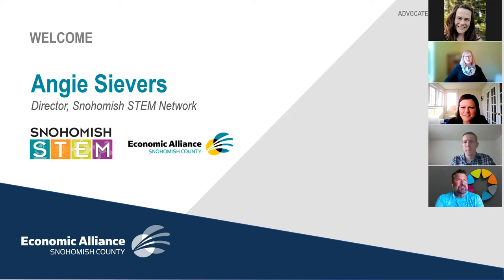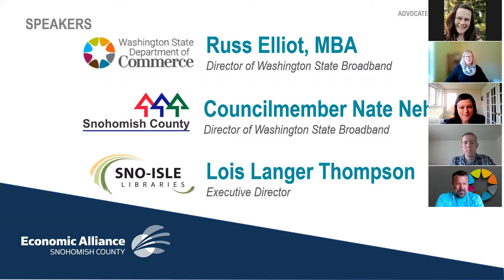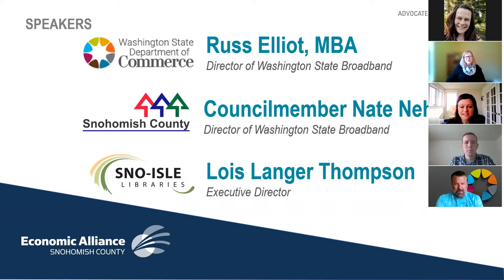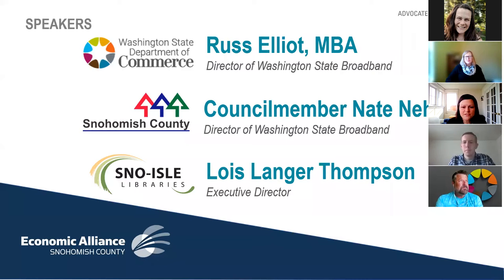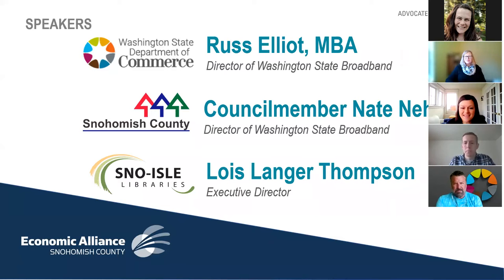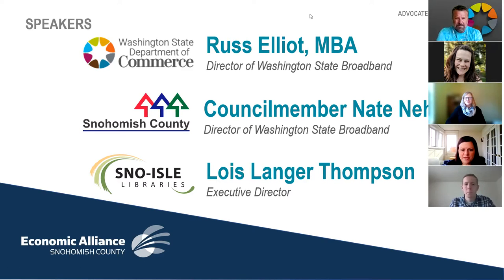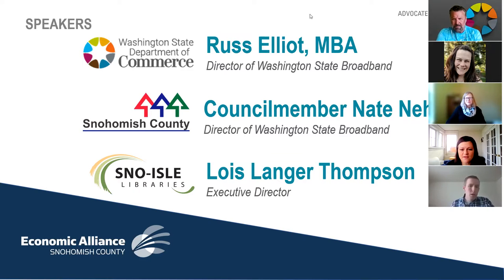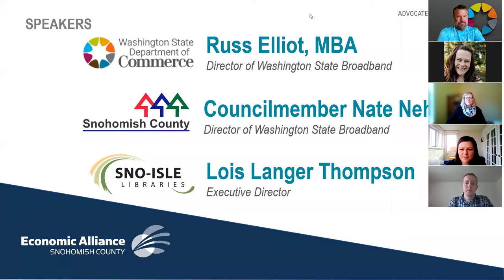Coffee Chats: Broadband Access